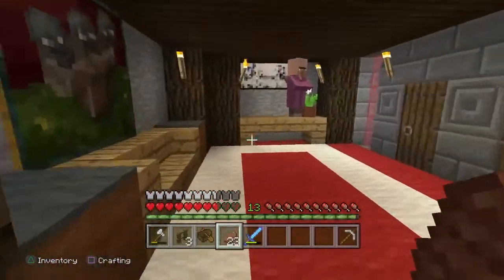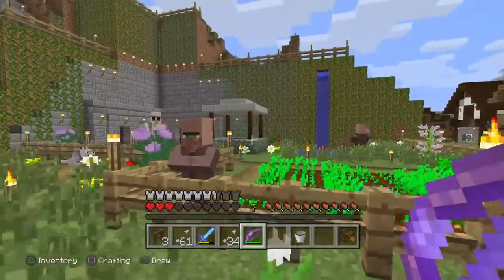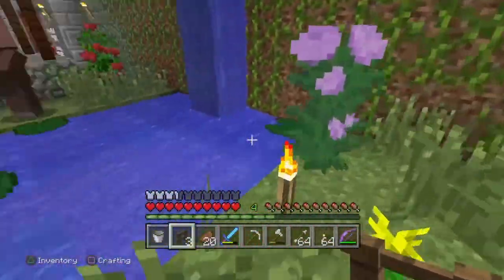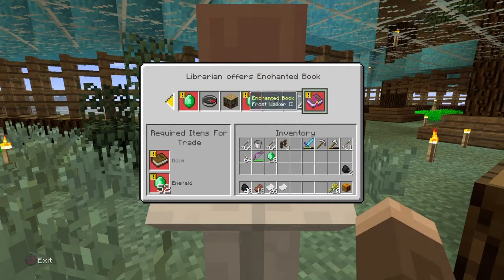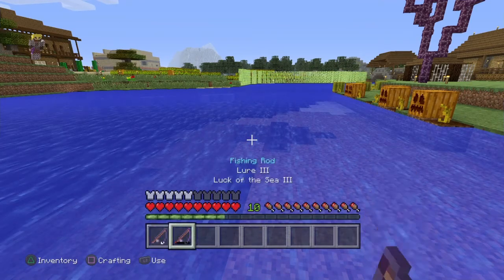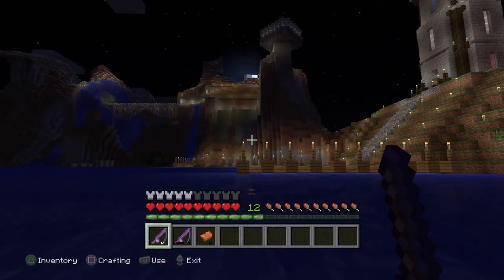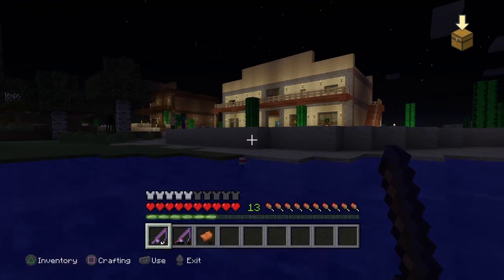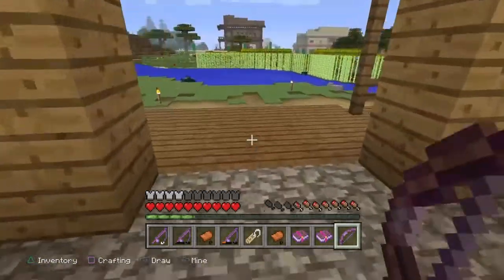Minecraft Survival Ep 58 - A Right, a Wrong and Luck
I try to edit a little differently, I'm open for criticism